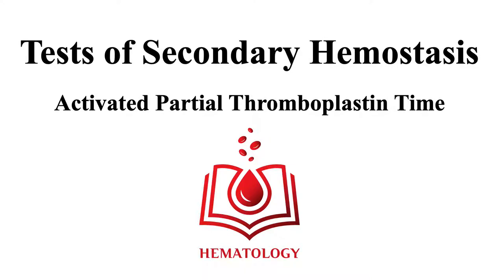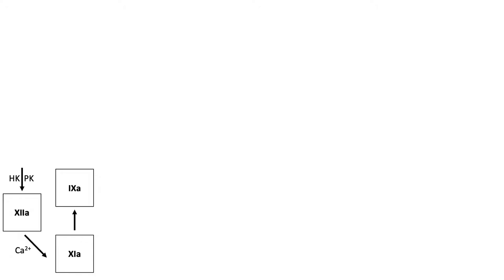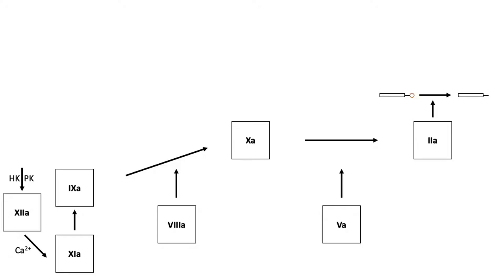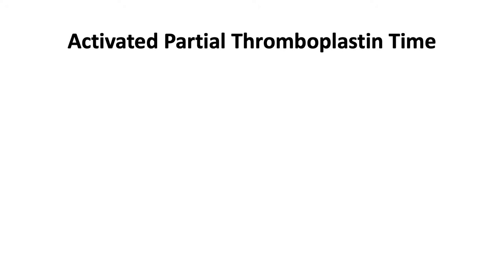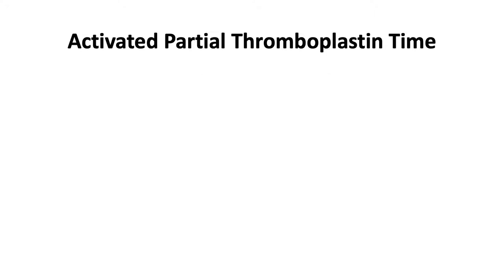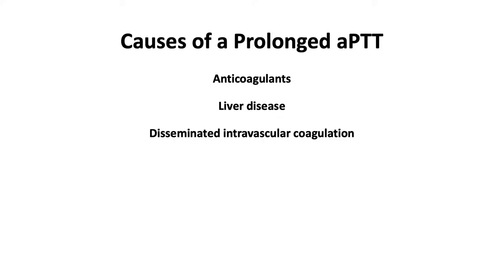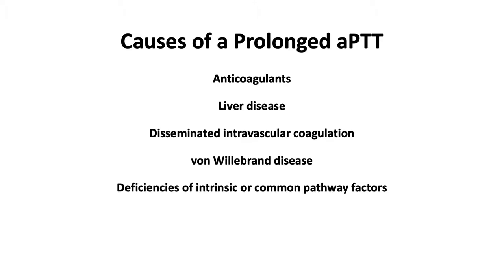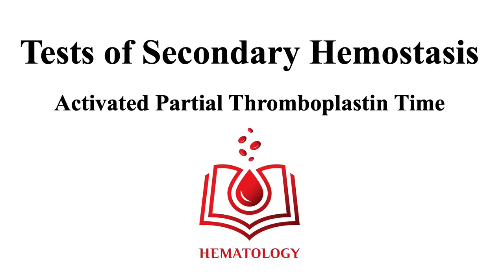Activated Partial Thromboplastin Time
The activated partial thromboplastin time (aPTT) is a common coagulation test that assesses the intrinsic and common pathways of coagulation. In this video, we review the intrinsic coagulation pathway, define the role of the aPTT in clinical medicine, and discuss the differential for a prolonged aPTT.